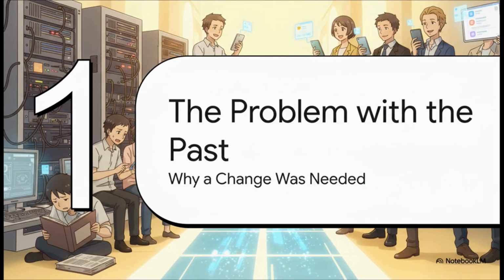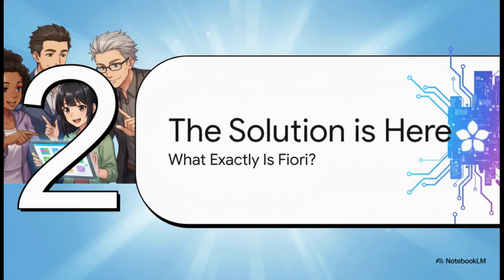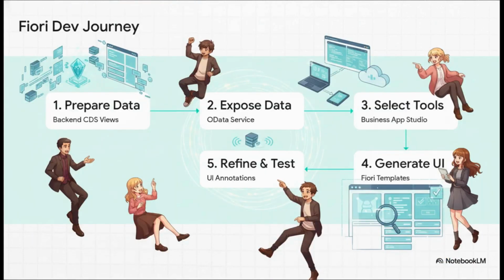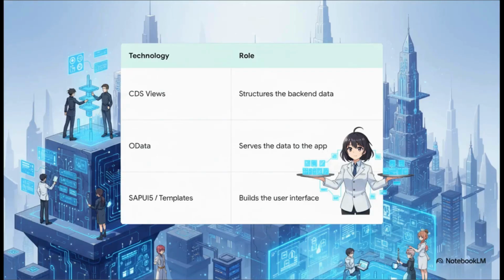How to Create SAP Fiori Applications Step-by-Step | SAP Fiori Tutorial for Beginners (2026)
Learn how to create SAP Fiori applications from scratch in this complete beginner-friendly tutorial designed for SAP S/4HANA, ABAP, and Fiori developers. In this video, you’ll understand what SAP Fiori is, why it’s critical for modern SAP projects, and how real-world Fiori apps are built using CDS views, OData services, and SAPUI5. We walk through the full process of building a Fiori List Report and Object Page application using SAP Business Application Studio on SAP Business Technology Platform, explain backend preparation with ABAP CDS, frontend generation with templates, and UI enhancements using annotations—without complex coding. This tutorial is perfect if you’re preparing for SAP Fiori interviews, upgrading from SAP GUI to S/4HANA, or aiming to become a SAP Fiori Developer, RAP Developer, or SAPUI5 Consultant. 🚀
👉 Keywords covered: SAP Fiori tutorial, SAP Fiori for beginners, how to create Fiori app, SAPUI5 tutorial, SAP S/4HANA Fiori apps, CDS OData Fiori, SAP BTP Fiori development, RAP vs Fiori, modern SAP UI.